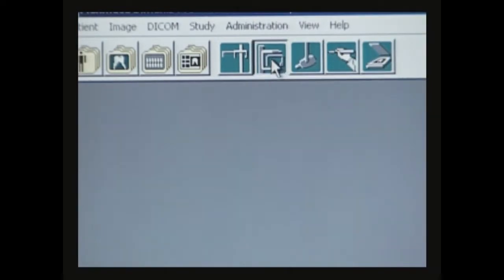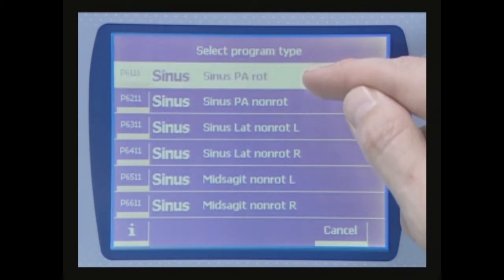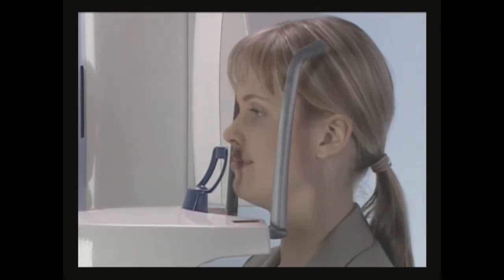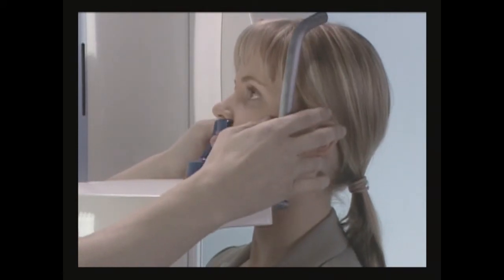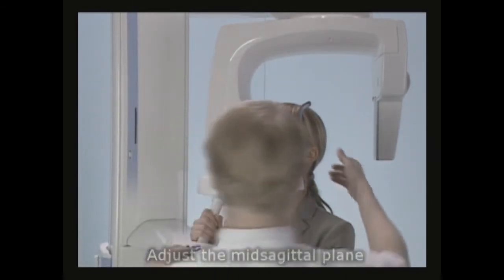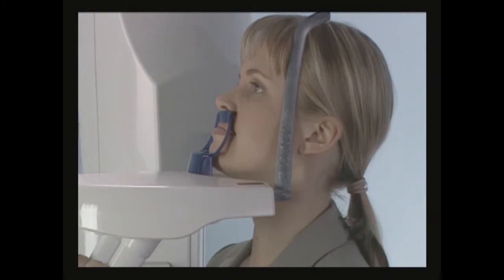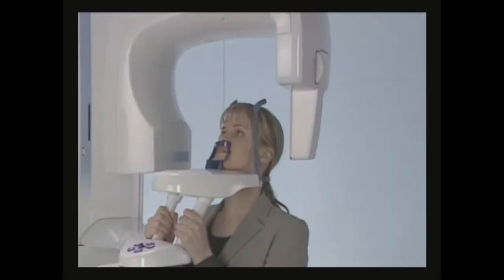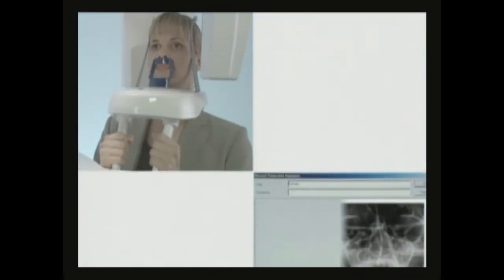ProMax Sinus Basic